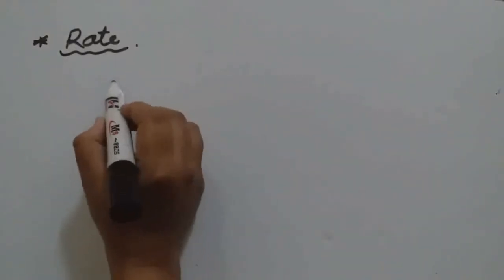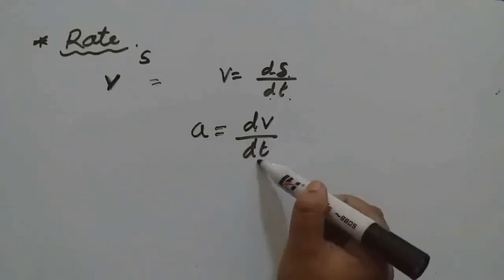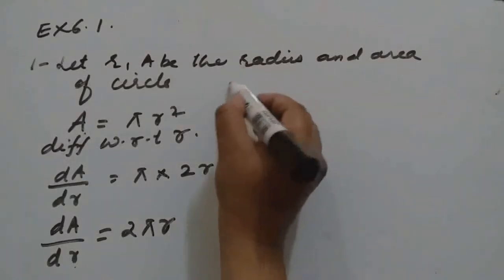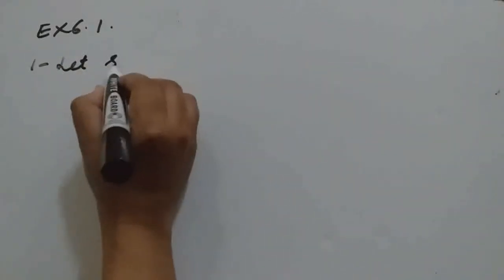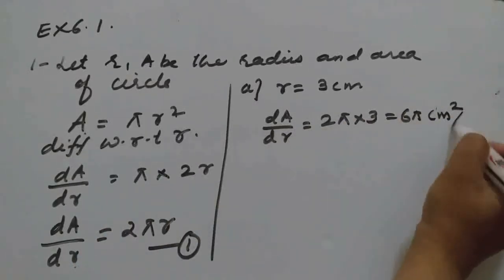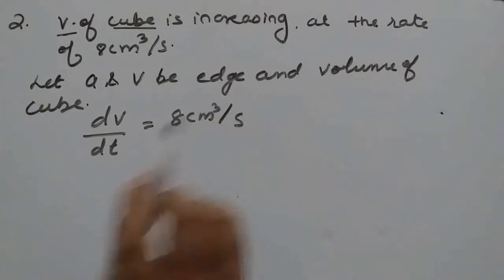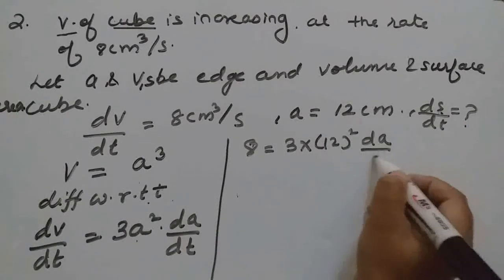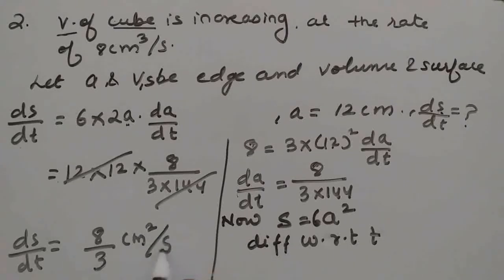Application of Derivatives|| Exercise 6.1 || Question 1 and 2